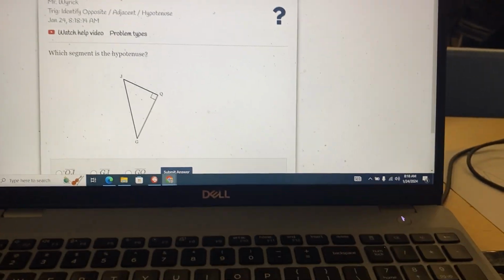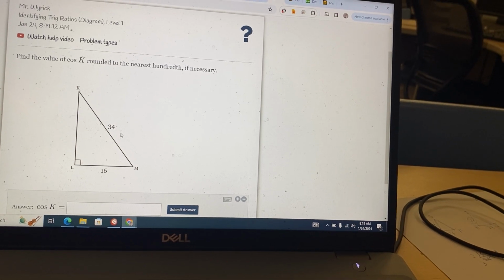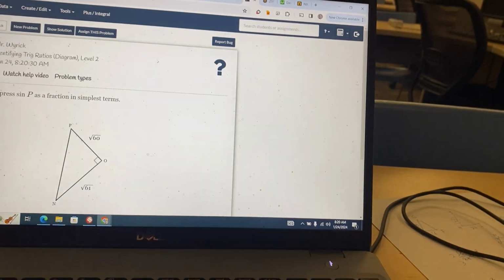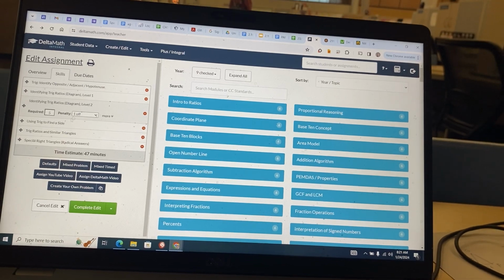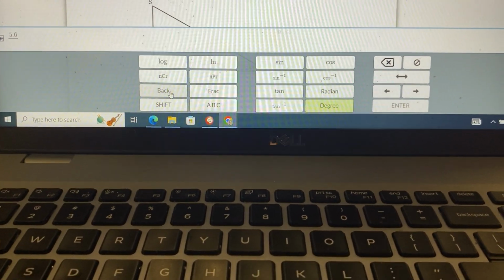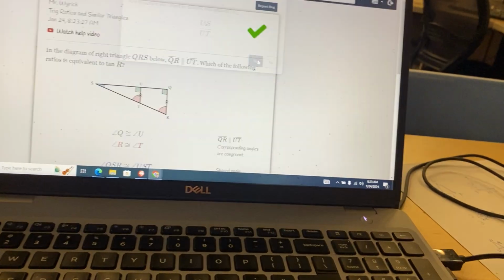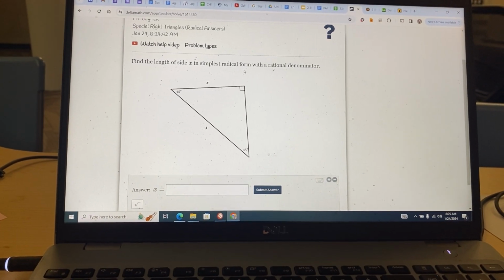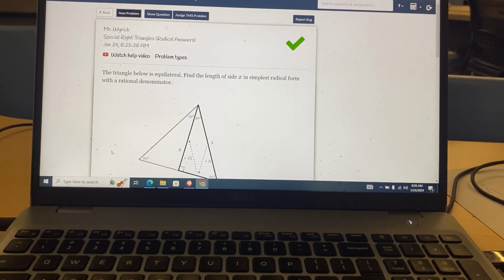Pre-AP Review 1/24